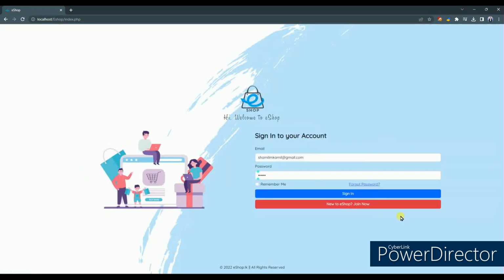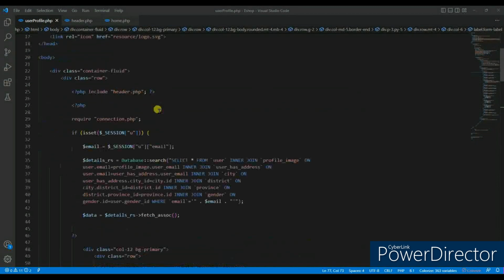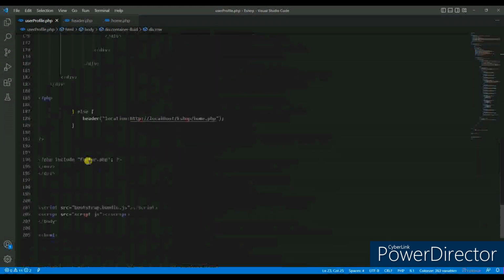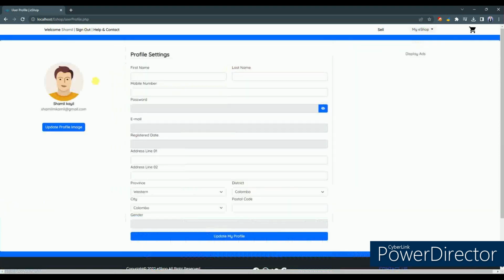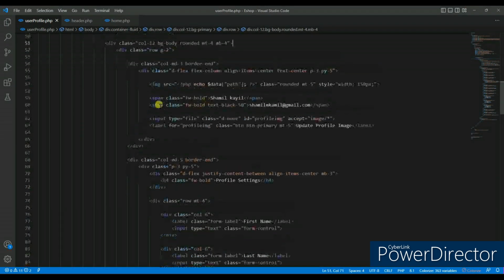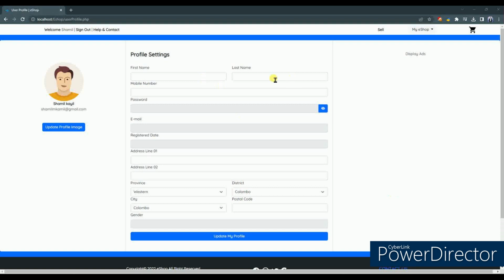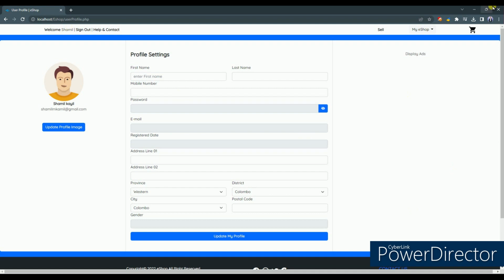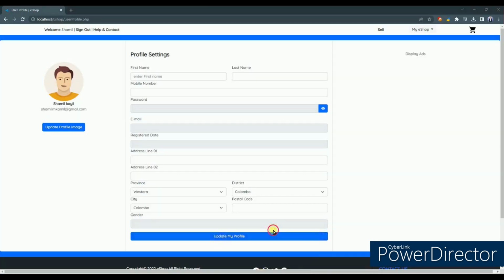eShop 10 | Design a responsive user profile page using HTML,CSS, JS and Bootstrap.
Design a responsive user profile page using HTML, CSS, JS and Bootstrap.
Video title: Design a responsive user profile page using HTML, CSS, JS and Bootstrap
PCJT Software Engineering Degree - BSc (Hons) Software Engineering
The Java Institute for Advanced Technology is a leading research-based higher education institute in Sri Lanka. It is an ISO 9001:2015 certified institute registered under the Tertiary and Vocational Education Commission (P01/0537).
Java Institute offers a BSc (Hons) in Software Engineering, validated by the Birmingham City University - UK, and a BEng (Hons) in Software Engineering degree from IIC University of Technology - Cambodia, which is recognized by UGC Sri Lanka.